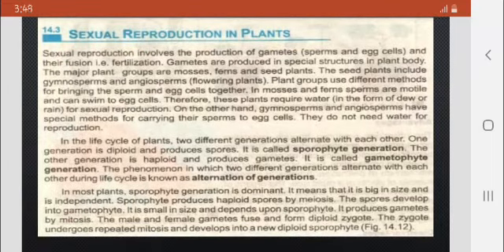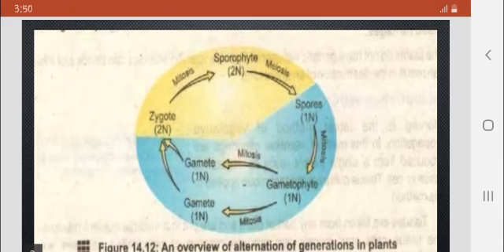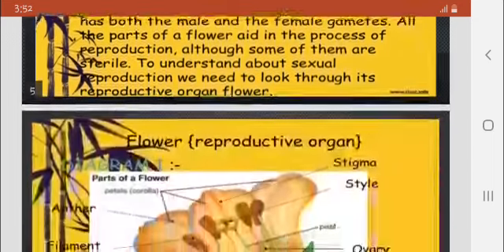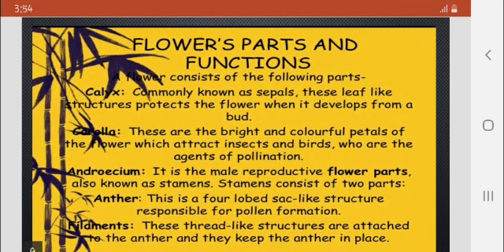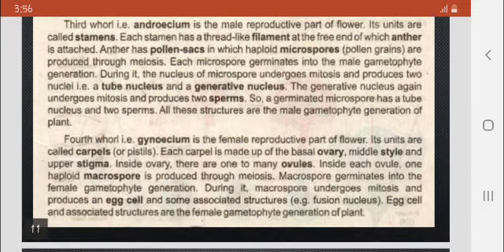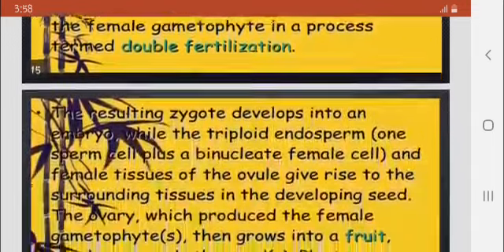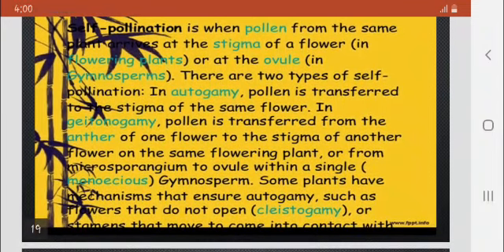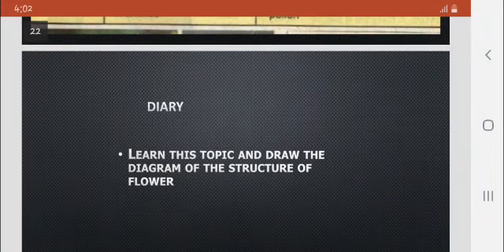Biology Class 10, Lecture 29, Unit 5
Miss Neelam